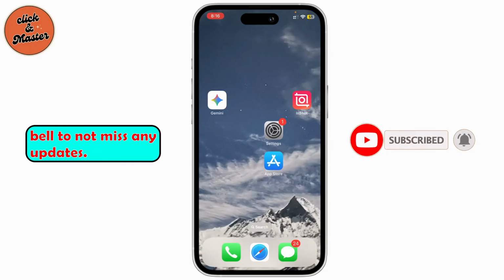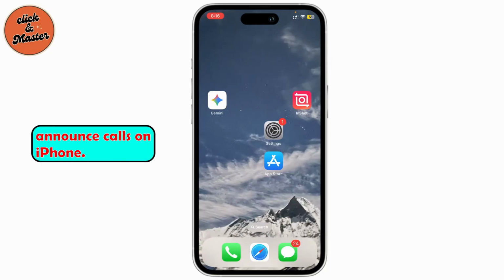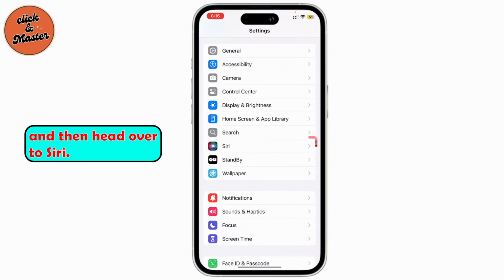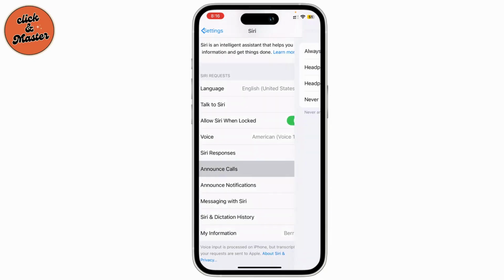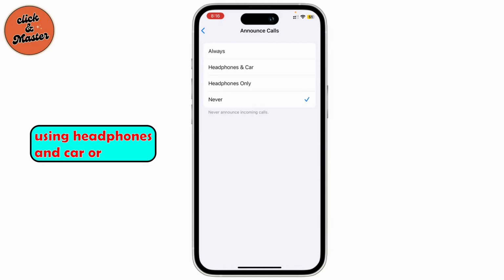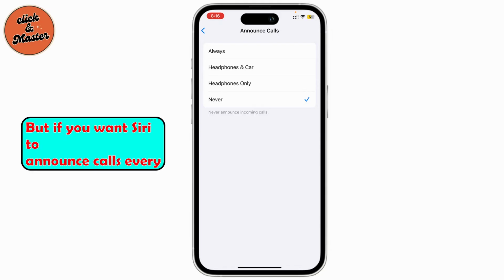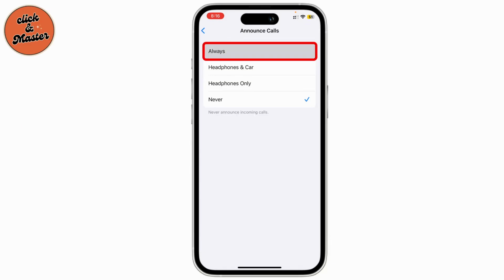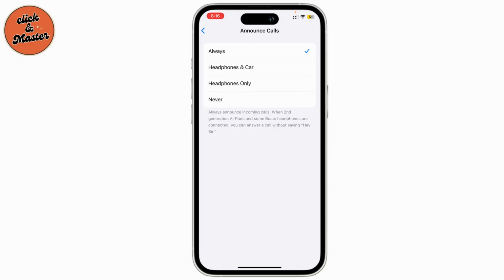How To Enable Siri Announce call on iPhone ?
Welcome to our quick and easy guide on “How To Enable Siri Announce Call on iPhone”!
If you want Siri to automatically speak caller names on your iPhone, announce incoming calls through your AirPods, headphones, or even your phone speaker, this tutorial is for you.
We’ll show you where to find the Announce Calls setting, how to turn on Siri call announcements, and how to fix it if the option is missing—not showing, not working, or not available on your iPhone.
Perfect for staying hands-free, improving accessibility, and never missing important calls again.

In this video, we will show:

How to enable Siri announce calls on iPhone

How to turn on Announce Calls in iPhone settings

How to make Siri speak caller names

How to make Siri announce calls on AirPods

How to fix Siri announce calls not working

How to turn on Siri call announcement for incoming calls